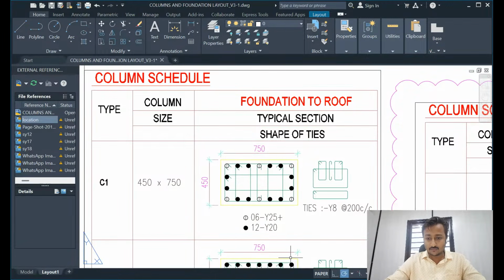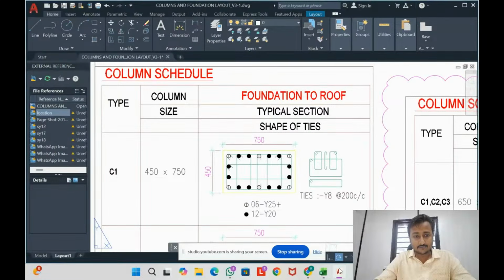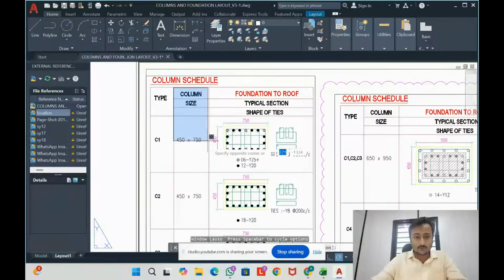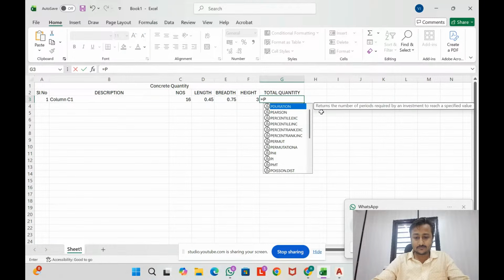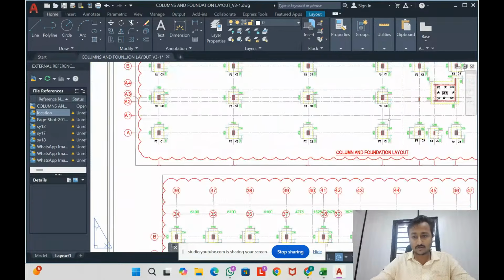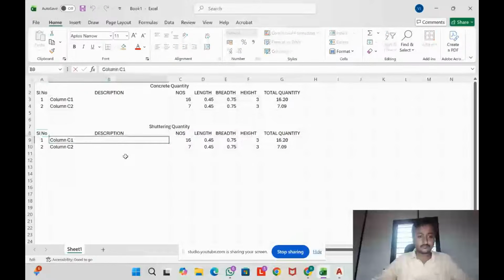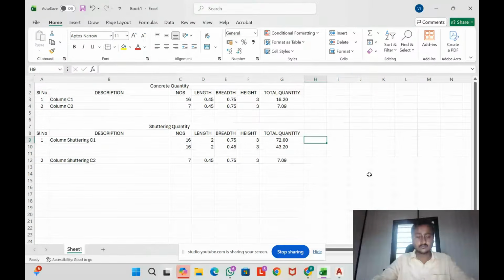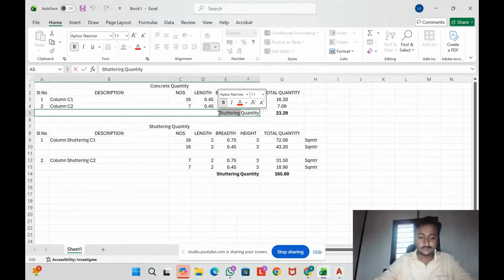Copy of 🔴 LIVE Site Training: How to Calculate Concrete & Shuttering Quantity Step-by-Step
Are you a civil engineer, site supervisor, contractor, or student?

In today’s LIVE session, we will learn how to calculate:

✅ Concrete Quantity (m³)
✅ Shuttering Quantity (m²)
✅ Footing Quantity Calculation
✅ Column Quantity Calculation
✅ Beam & Slab Quantity
✅ Practical Site Method

Site Engineers

Contractors

Quantity Surveyors

Construction Beginners

We will explain everything in simple language with real examples from site work.

Join LIVE and ask your doubts in chat 👷‍♂️📐CivilEngineering